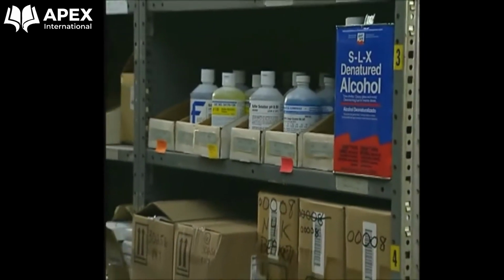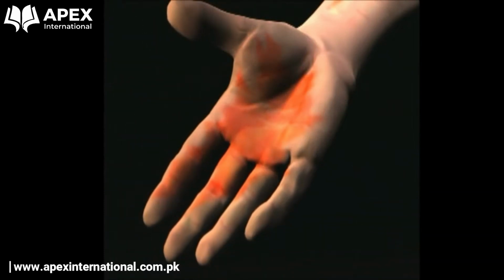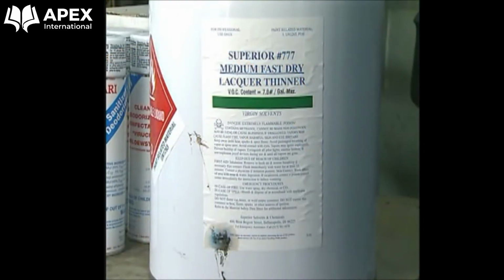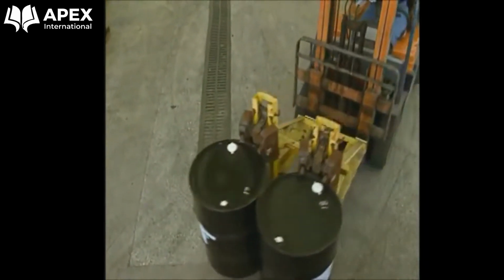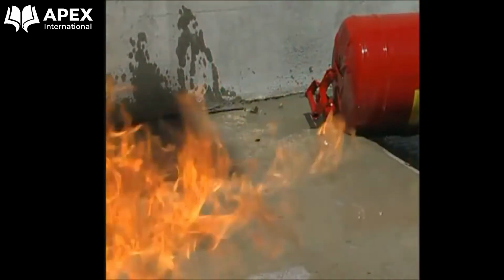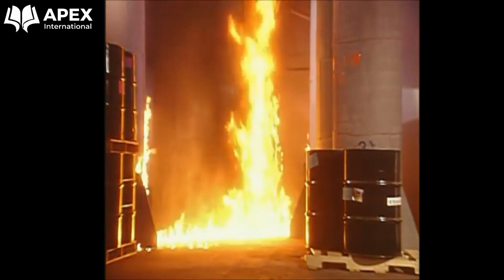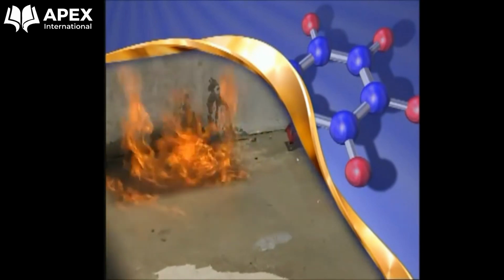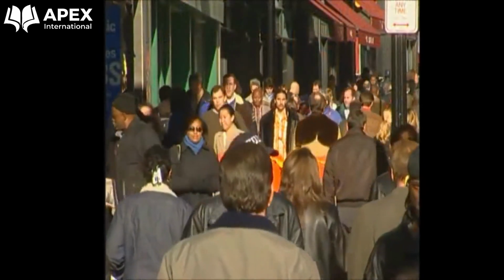Chemical Handling Safety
This video upload by APEX International which is direct course provider of NEBOSH in Pakistan . Other International Accreditation Includes

National Examination Board of Occupational Safety and Health (NEBOSH, UK)
              NEBOSH IG
              NEBOSH HSW

Occupational Safety and Health American Council (OSHAC, USA)
              OSHA 30 Hours General Industry/Construction Industry
              OSHAC 48 Hours Train the Trainer
              OSHAC 56 Hours OHS Manager
              First Aid
              Risk Assessment
              Fire Safety

CQI and IRCA Courses (UK)
              ISO 9001 Quality Management System
              ISO 14001 Environmental Management System
              ISO 45001 Occupational Health and Safety Management System